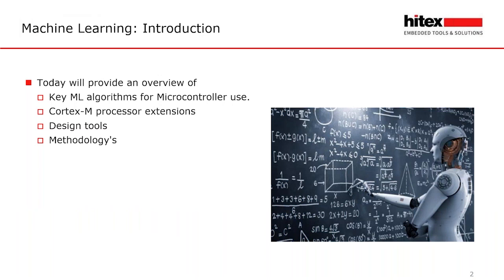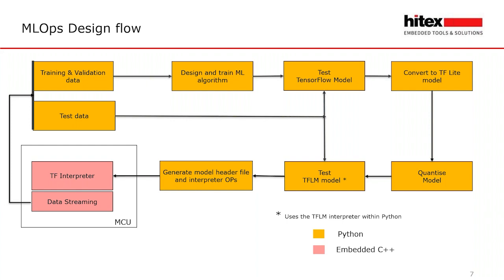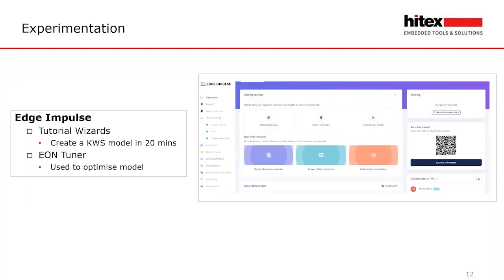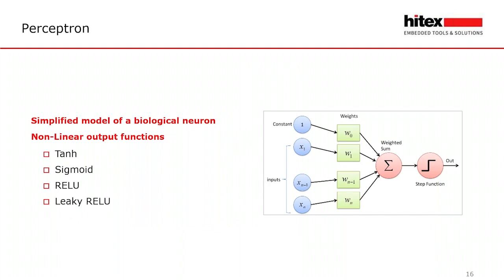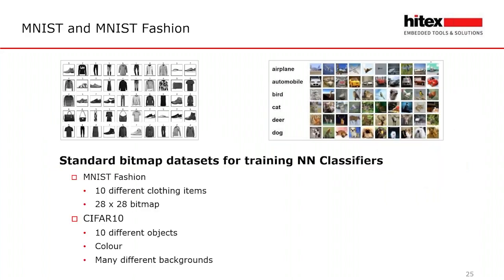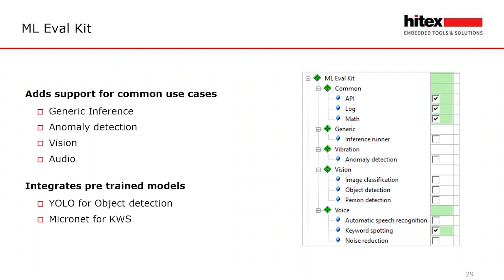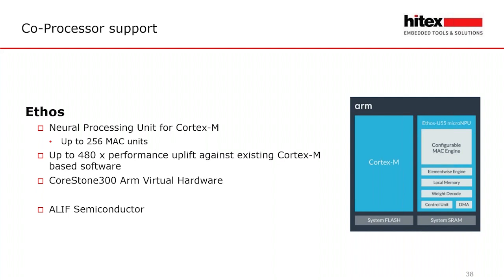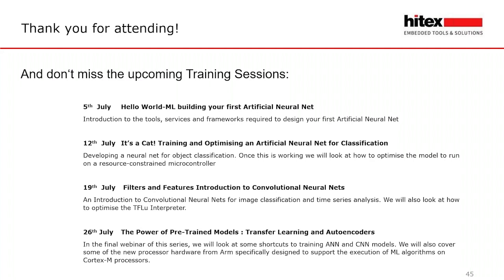Hitex Machine Learning Series: Introduction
*The other machine learning revolution - Overview and introduction*
Webinar Series with Trevor Martin (Cortex/Arm specialist, Hitex UK)

While the world has been dazzled by the introduction of Large Language Models such as GPT and Google Bard a much quieter revolution has been gaining ground, the introduction of *Machine Learning algorithms into small microcontroller-based systems* .

This webinar is an introduction to the topic and an overview at the same time. And the perfect introduction to the webinar series with four more webinars on the topic:

- Hello World-ML building your first Artificial Neural Net.
- It's a Cat! Training and Optimizing an Artificial Neural Net for Classification
- Filters and features: Introduction to Convolutional Neural Nets
- The Power of Pre Trained Models : Transfer Learning and Autoencoders

*Hitex helps with all of your Cortex challenges*
Hitex provides expert guidance in Arm technology, consulting, engineering, training, tools, and software components for engineers across diverse domains.